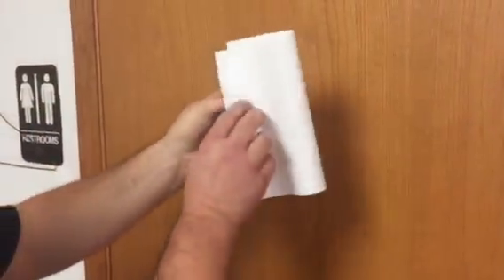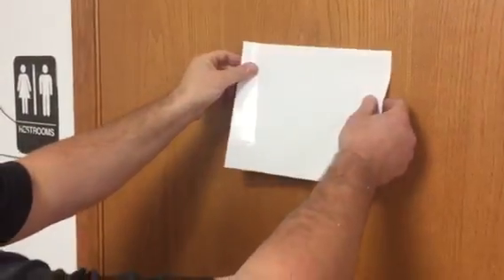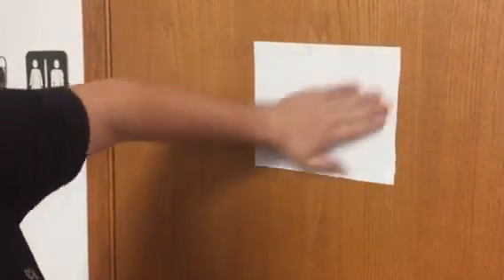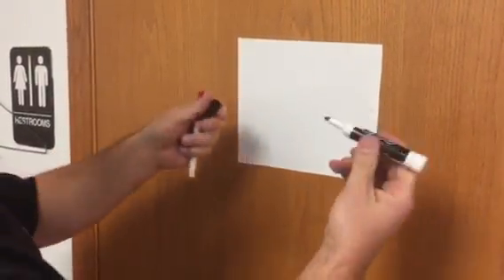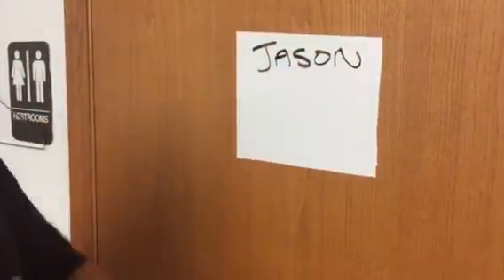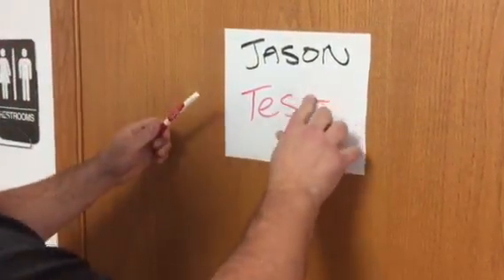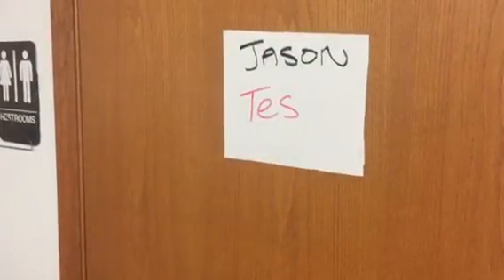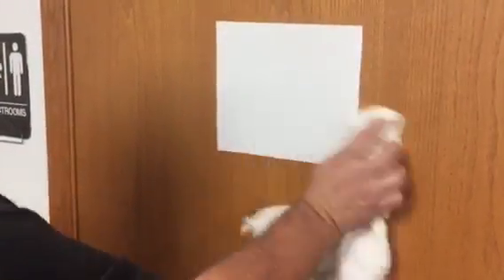Dry Erase Testing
HP-105 Clear showing the dry erase capabilities.